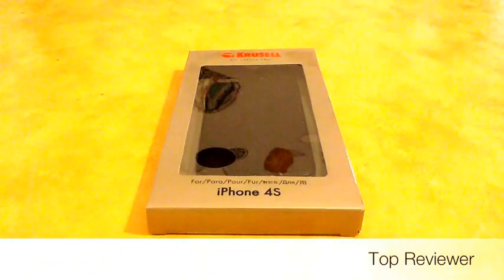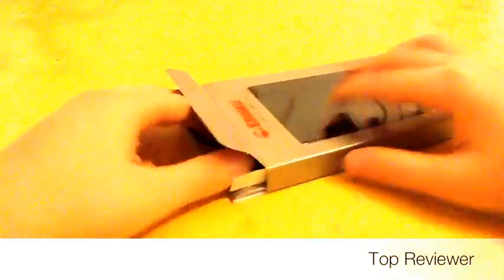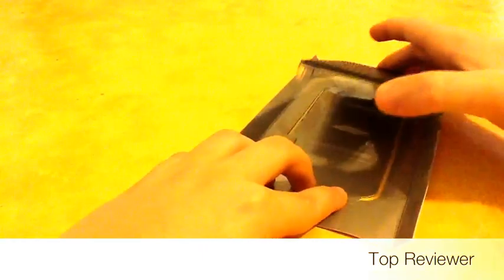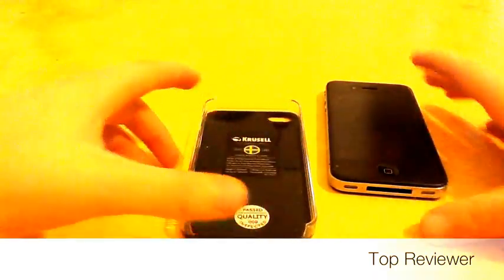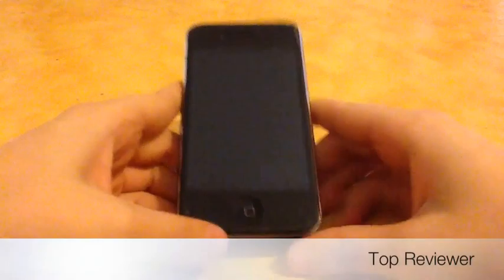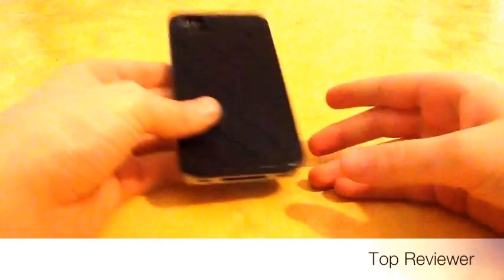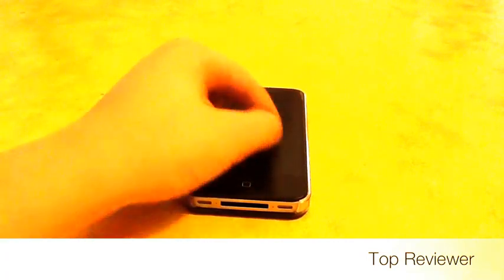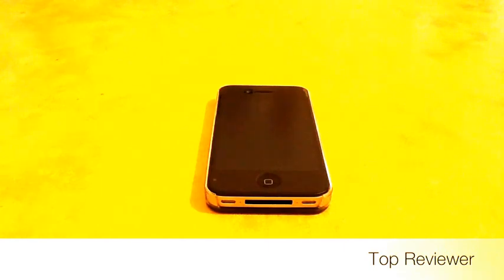Krusell iPhone 4S/4 Coco Undercover Case | Review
The Unboxing and Review of the new product made my Krusell, one of the best international making cases.
The iPhone 4S/4 Coco Undercover Mobile Case